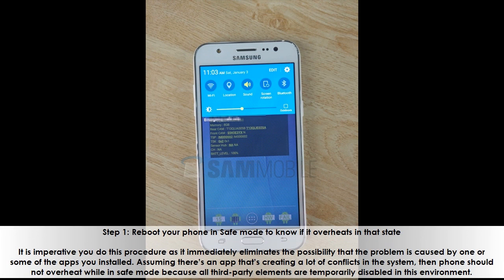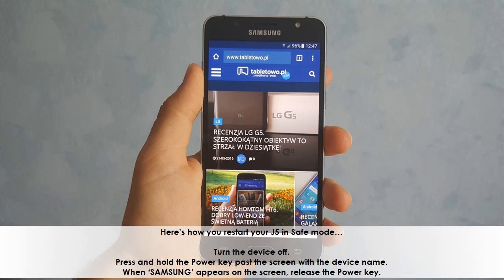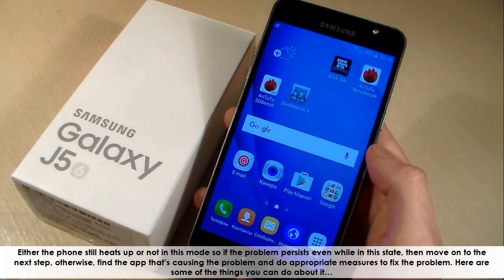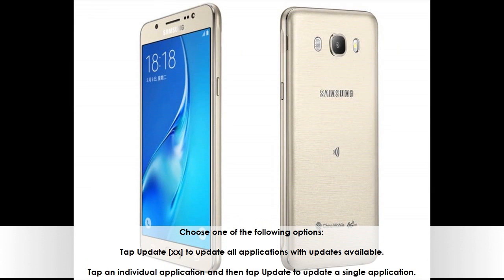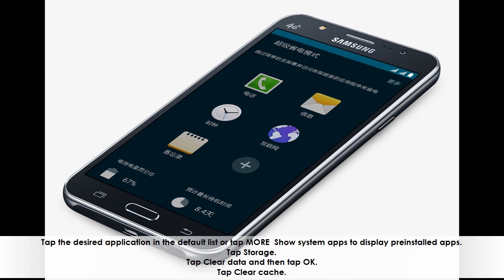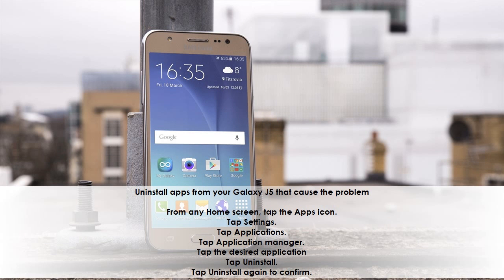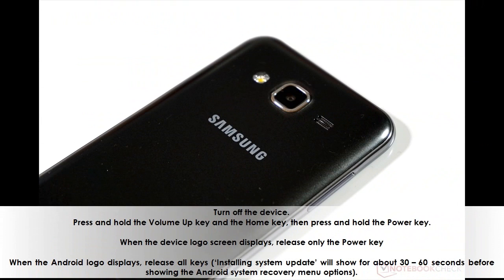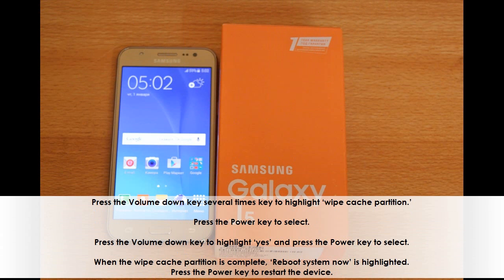How to Fix Samsung Galaxy J5 Overheating after Update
★ STEP 4 ➜

Step 4: Backup your files and data and reset your Galaxy J5

This is your last resort to rule out the possibility that the cause of the overheating is a firmware issue. You have to do this prior to bringing your phone to a shop and let a tech fix the problem. As I said earlier, we’ve encountered cases of overheating that were caused by a firmware problem that’s why it’s necessary to do this. Aside from the fact that this could fix the problem, it’s also a preparatory procedure to delete all your personal information before letting a third-party to take a look at your phone. The catch is that all your files and data saved in the phone’s internal storage will be deleted so you need to make a backup of things you don’t want to lose. After the backup, disable the Factory Reset Protection so you won’t be locked out of your device after the reset.

How to disable the Factory Reset Protection on Galaxy J5

From the Home screen, tap the Apps icon.
Tap Settings.
Tap Accounts.
Tap Google.
If you have multiple accounts setup, you will need to repeat these steps for each account.
Tap More.
Tap Remove account.
Tap REMOVE ACCOUNT.

How to reset your Galaxy J5

Turn off the device.
Press and hold the Volume Up key and the Home key, then press and hold the Power key.
When the device logo screen displays, release only the Power key
When the Android logo displays, release all keys (‘Installing system update’ will show for about 30 – 60 seconds before showing the Android system recovery menu options).
Press the Volume down key several times key to highlight ‘wipe data / factory reset.’
Press Power button to select.
Press the Volume down key until ‘Yes — delete all user data’ is highlighted.
Press Power button to select and start the master reset.
When the master reset is complete, ‘Reboot system now’ is highlighted.
Press the Power key to restart the device.
You can also reset your phone from the Settings menu…

Tap Settings.
Tap Backup and reset.
If desired, tap Back up my data to move the slider to ON or OFF.
If desired, tap Restore to move the slider to ON or OFF.
Tap Factory data reset.
Tap Reset device.
If you have screen lock turned on, enter your PIN or password.
Tap Continue.
Tap Delete all.
If the phone is still overheating after the reset, then it’s time you brought the phone to a shop and let the phone be fixed by a tech.